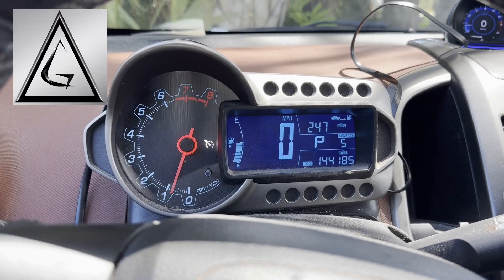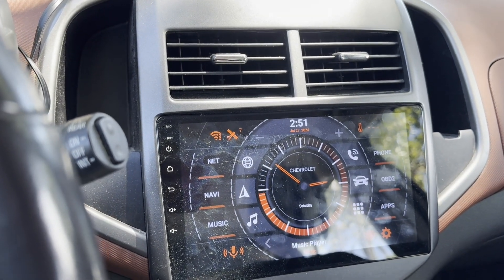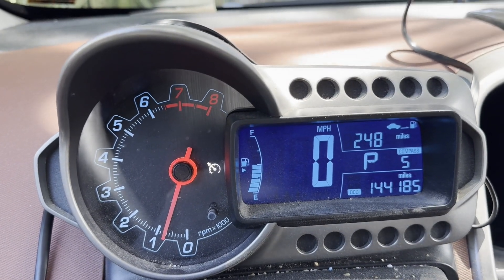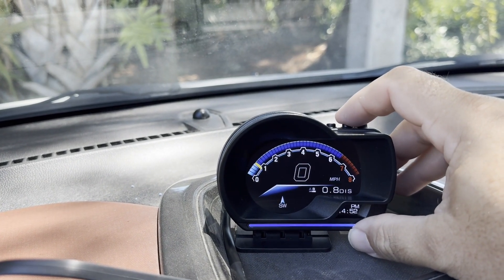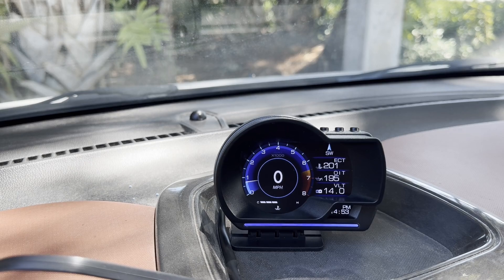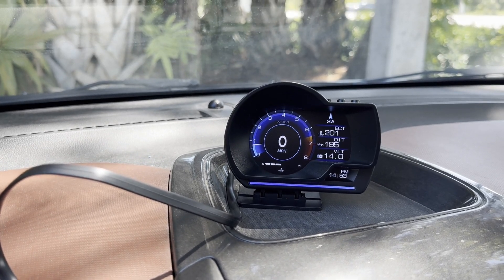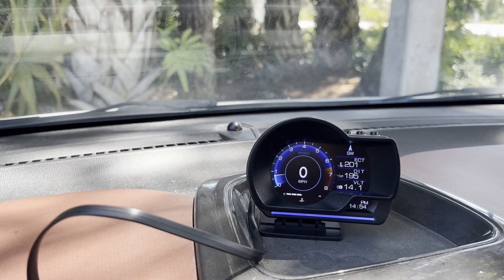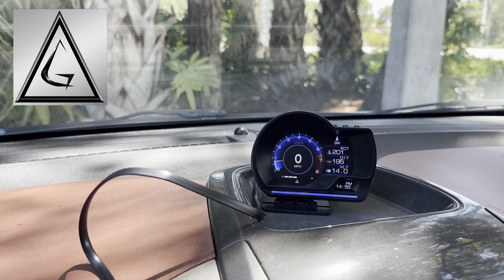Chevy Sonic Dash Mount OBD2 Reader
Be able to easily read Coolant temp, Oil Temp and other engine vitals that may not be on your cars instrument cluster with this easy plug and play reader.

KGDHjuei OBD gauge =